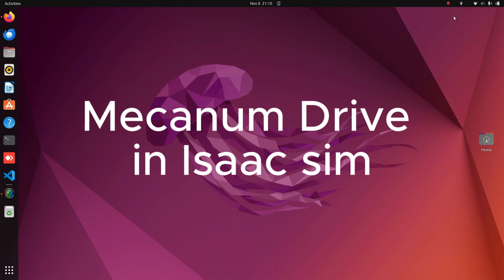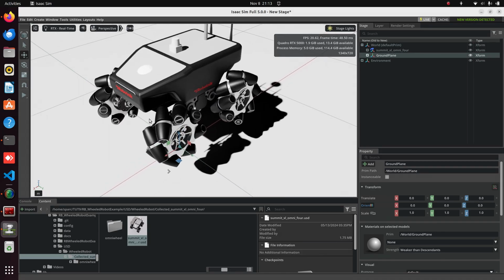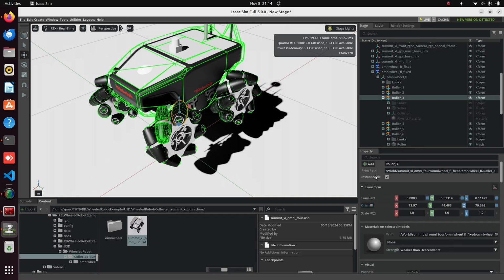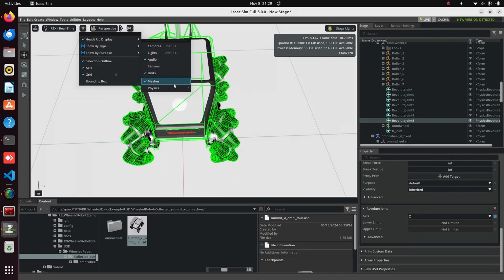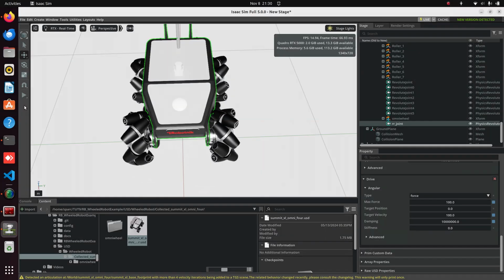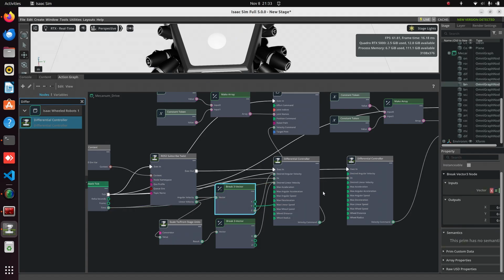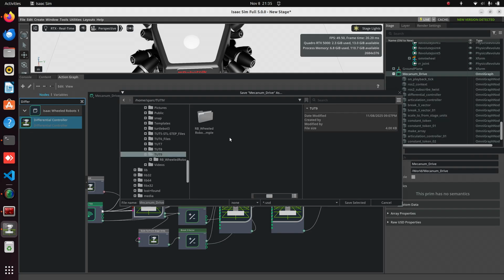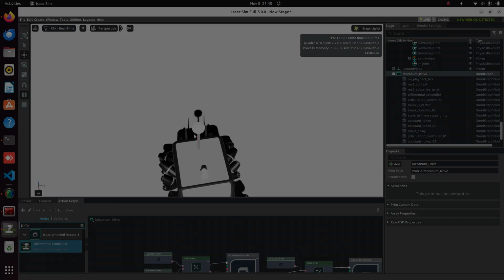Tutorial #9 – Mecanum Drive Control in Isaac Sim | Action Graph + ROS2 Bridge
In this tutorial, we’ll learn how to set up a mecanum wheeled omnidirectional robot in NVIDIA Isaac Sim using the Summit XL Omni robot as an example.
We will configure accurate wheel collisions, fix roller joints, update the articulation controllers, build a mecanum-compatible Action Graph, integrate ROS2, and finally control the robot in full 360° omnidirectional motion.

🔧 Topics Covered:

Configuring mecanum wheels & roller physics
Importing and preparing the Summit XL Omni robot
Fixing wheel colliders and enabling proper contact
Updating joint drives and passive rollers
Creating a mecanum drive Action Graph
Mapping left/right wheel speeds + 4-wheel omni logic
Connecting ROS2 twist commands
Testing forward, backward, rotation, and side strafing motion

⏱️ Chapters:
00:00 Introduction
00:10 Loading Mecanum Robot
01:25 Fixing Colliders
03:16 Roller Joint Setup
04:17 Wheel Direction Test
05:43 Action Graph Setup
08:50 ROS2 Teleop Test
09:10 Final Demo